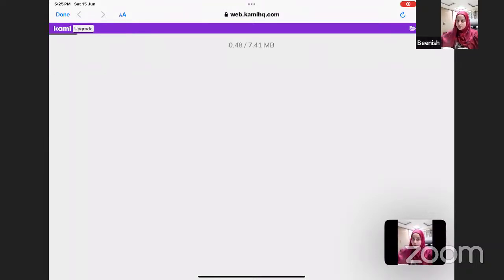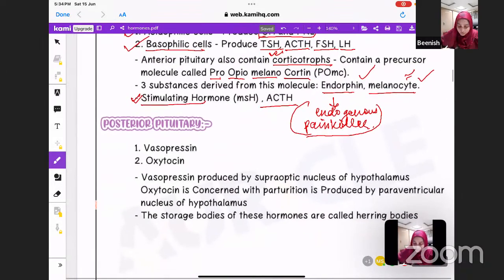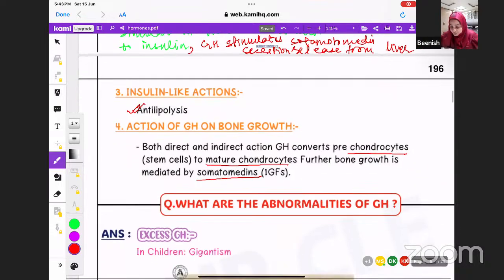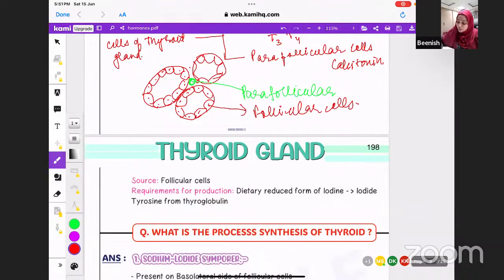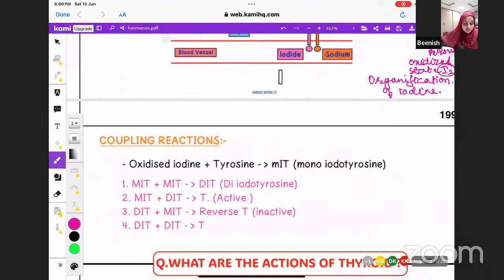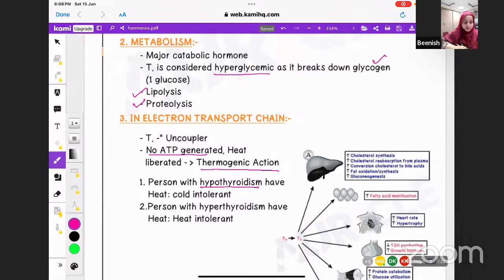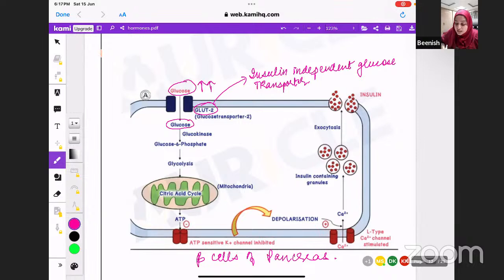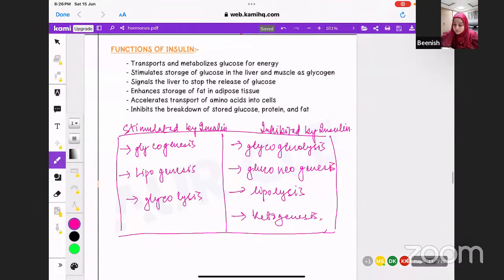Auricle's Exam Mastery Biochemistry Live Class about Harmones by Dr. Beenish